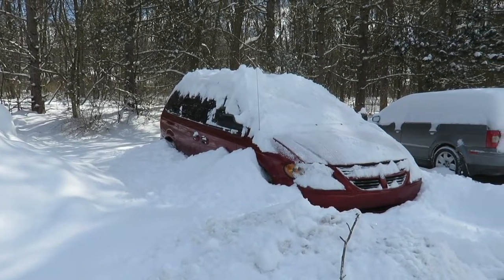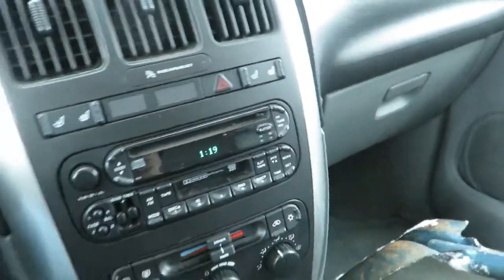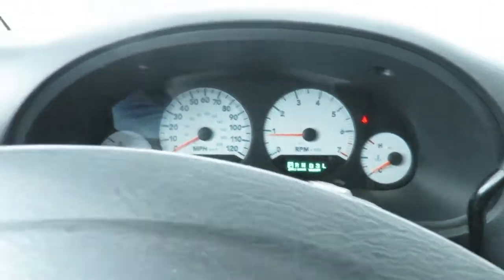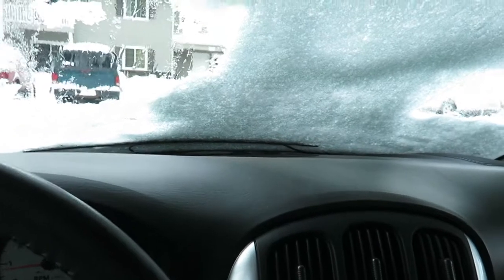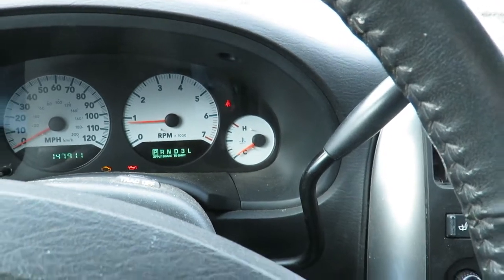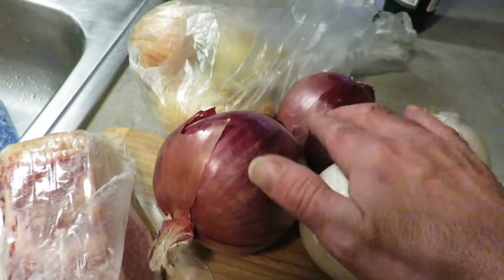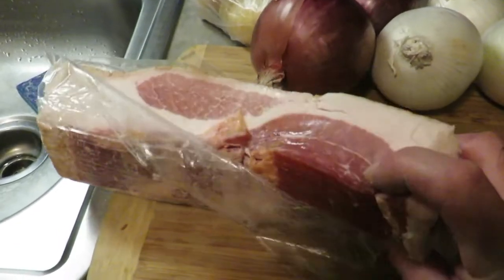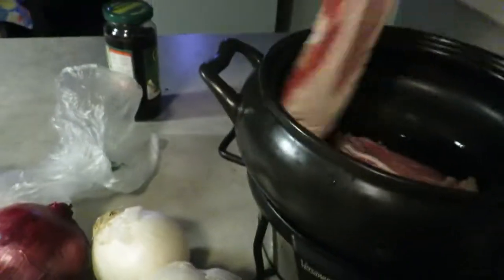The Onion Vortex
Digging Out and Cooking Food. Vortex Style. Survival.